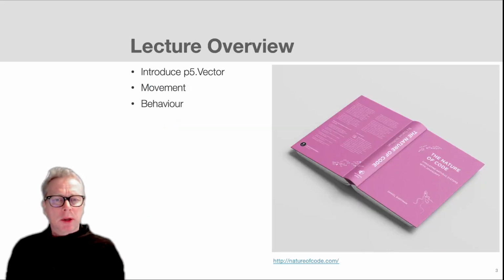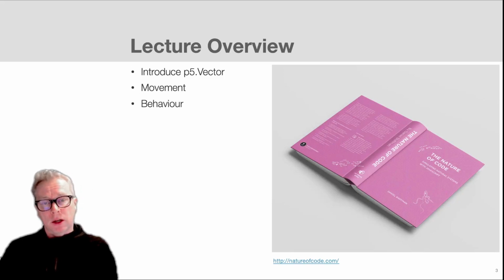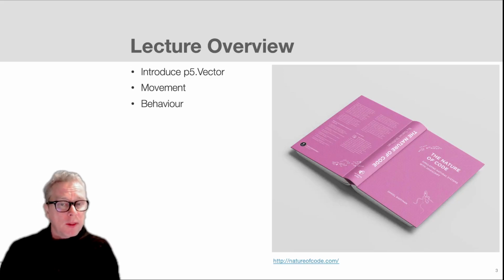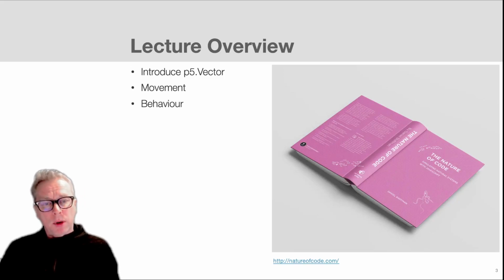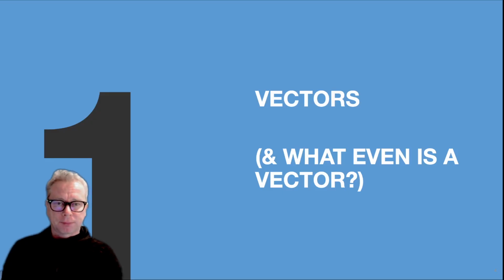dxb211 24 se1 l8 0